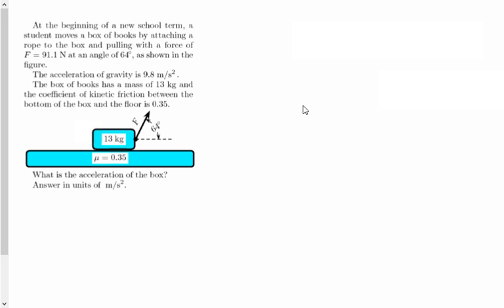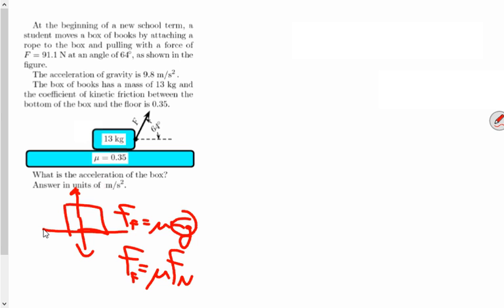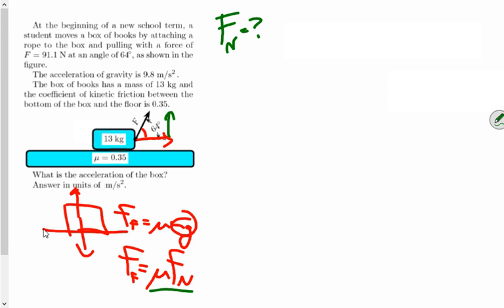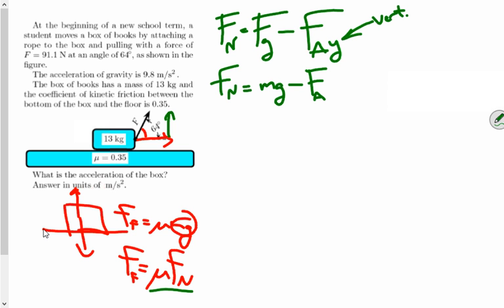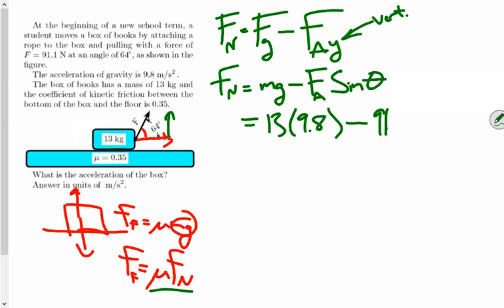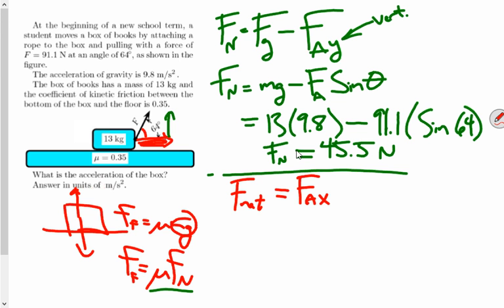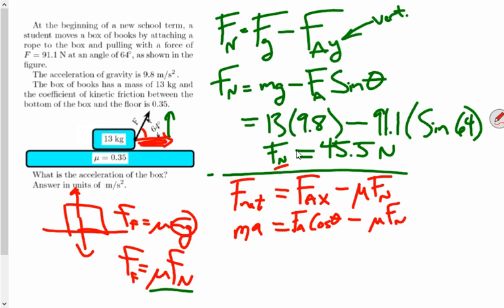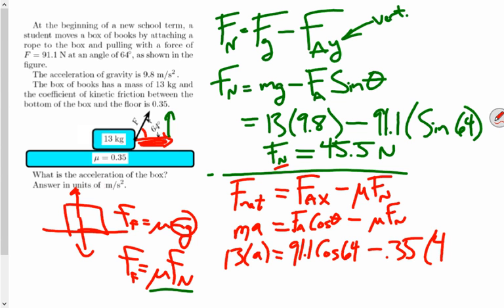Forces Utexas #12 Ver B